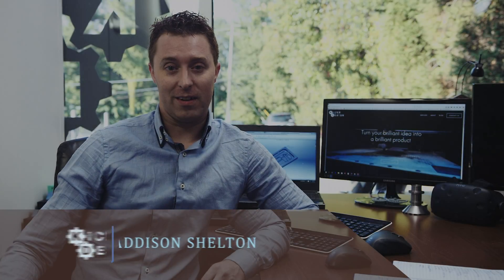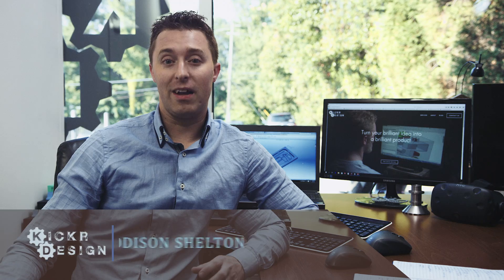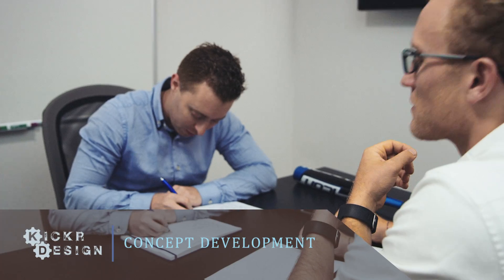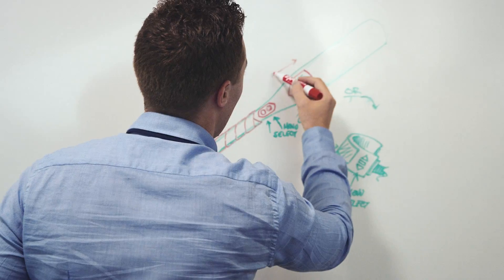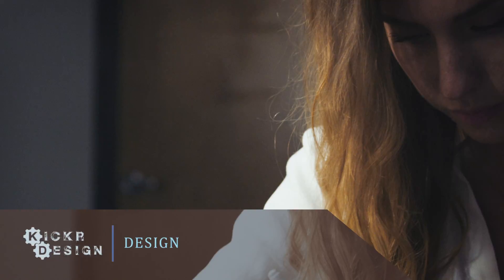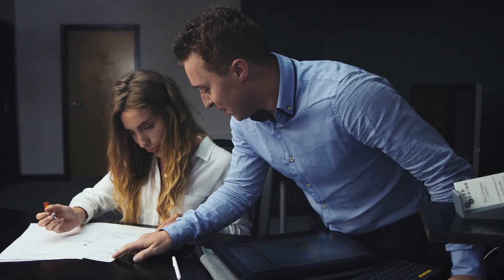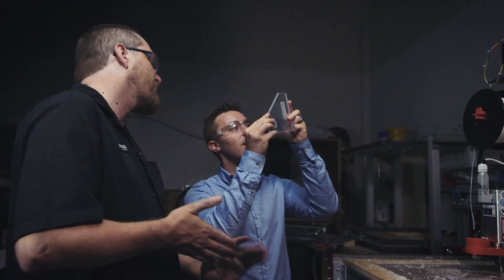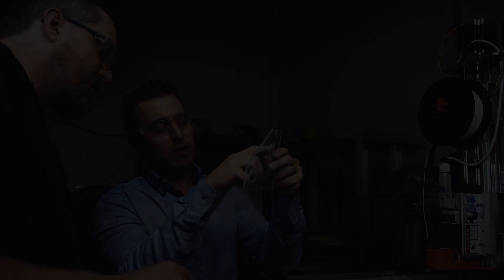Kickr Design - Our Company